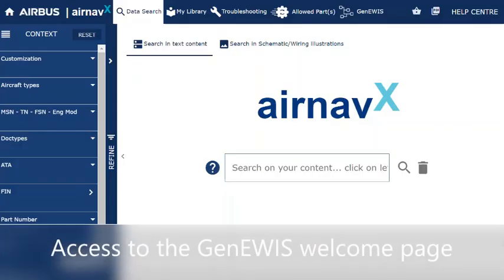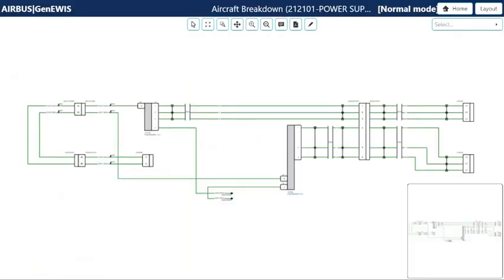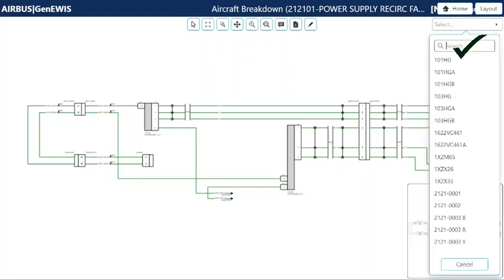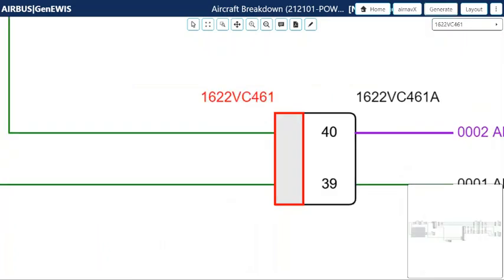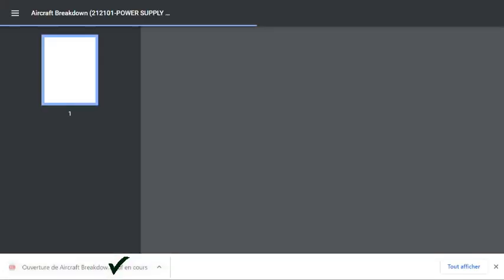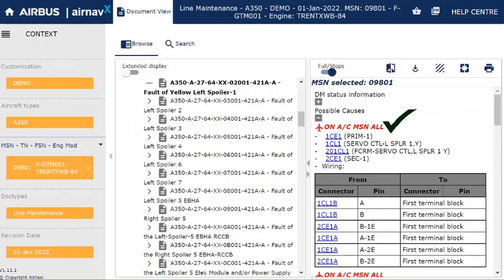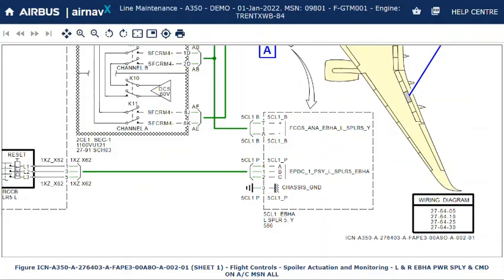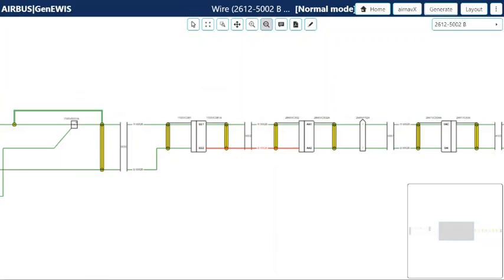Airbus GenEWIS basic tutorial